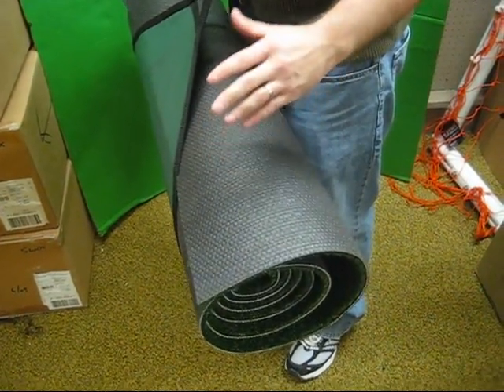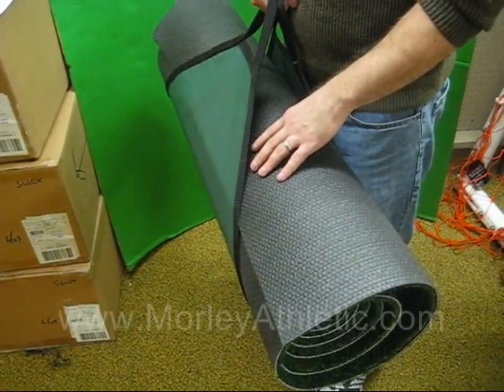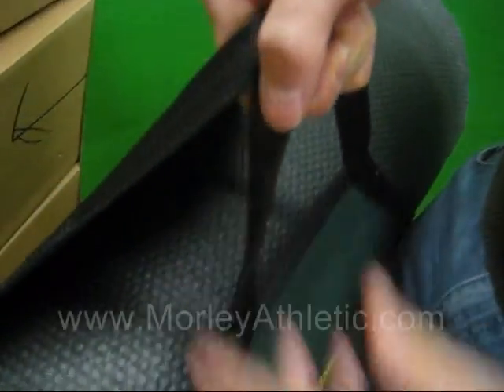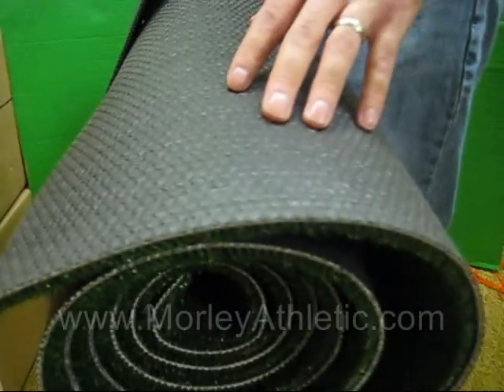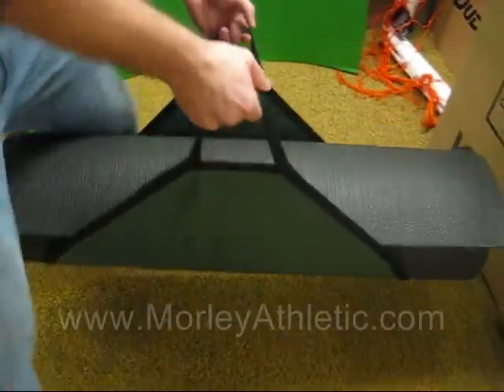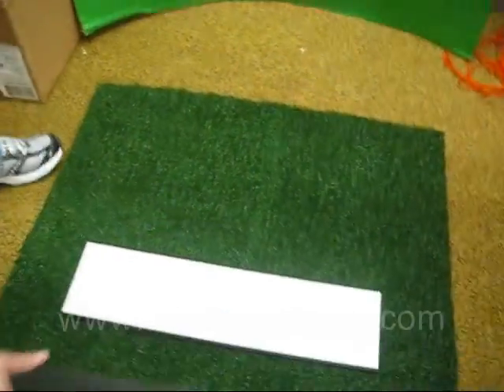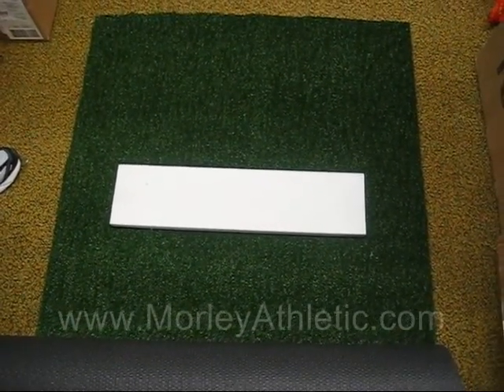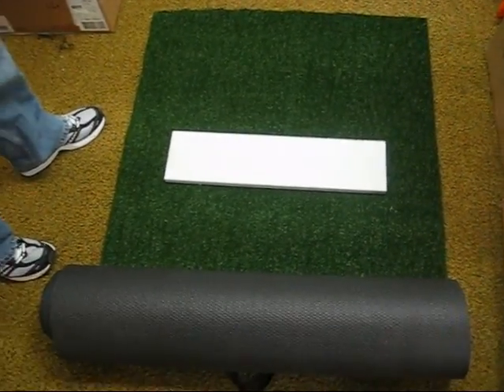Artificial Turf Softball Pitching Mat